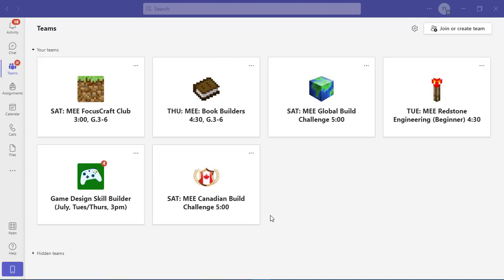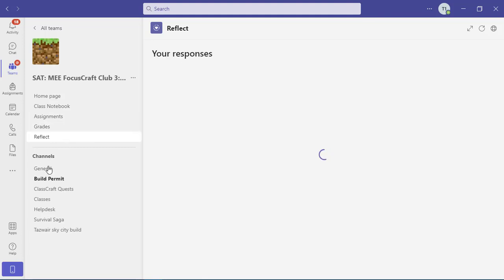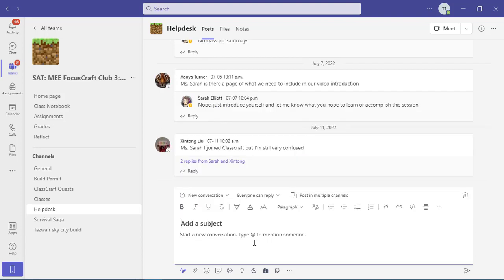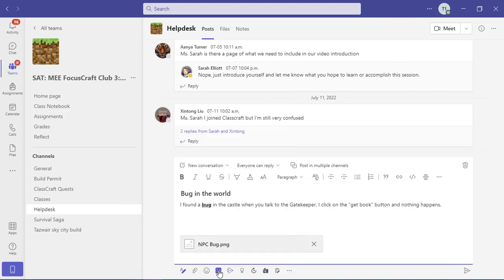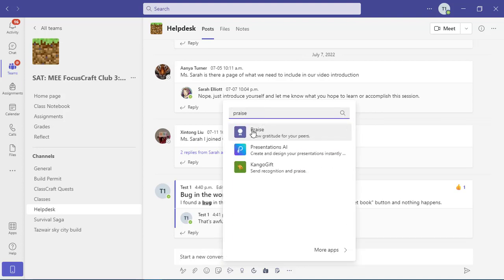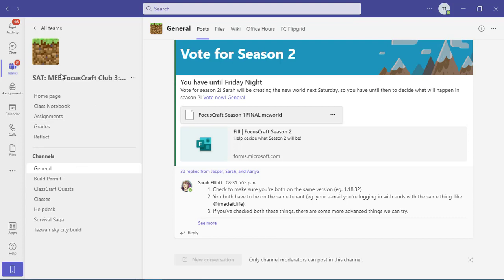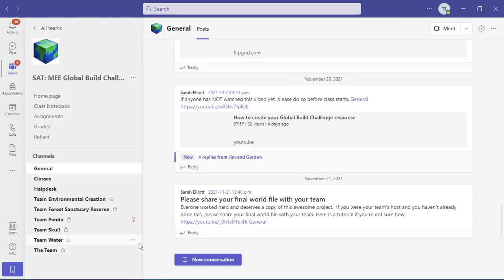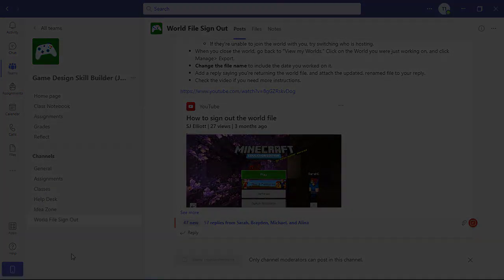Focus Learning Orientation #5: Channels and Conversations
Learn how to navigate through your class channels, start conversations, and reply to other conversations.